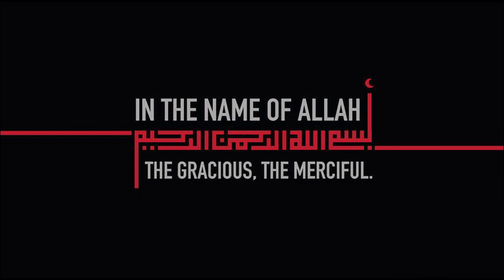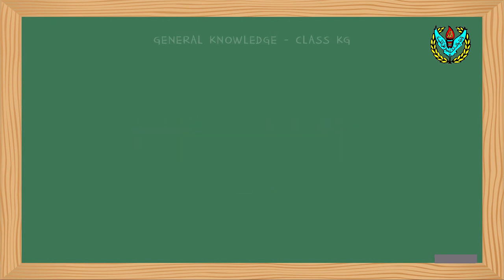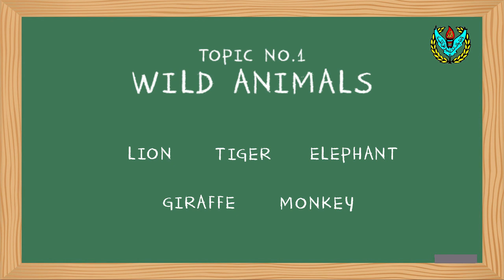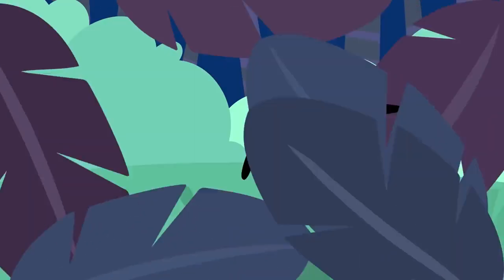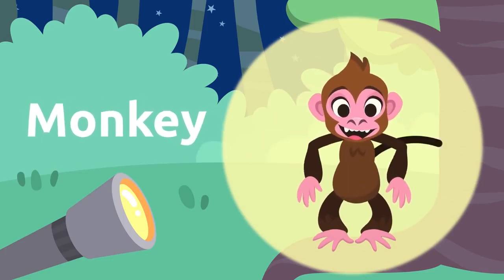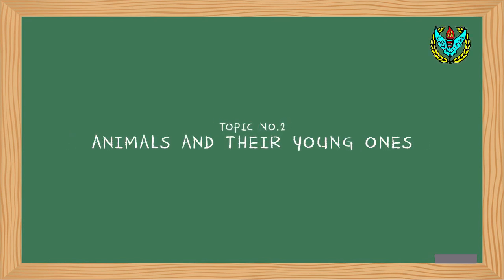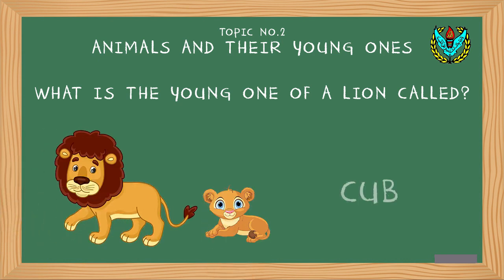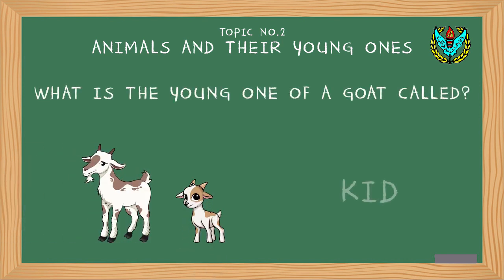General Knowledge - KG